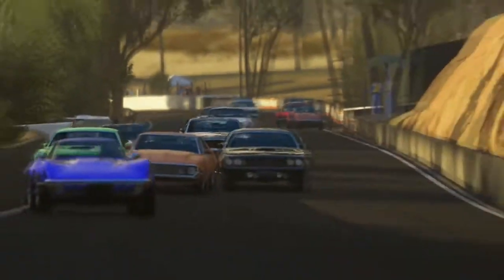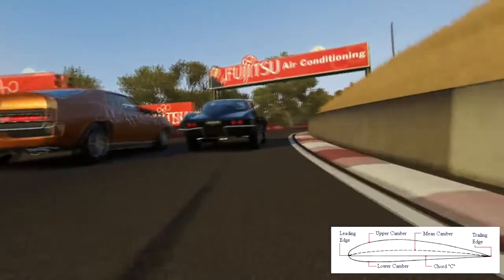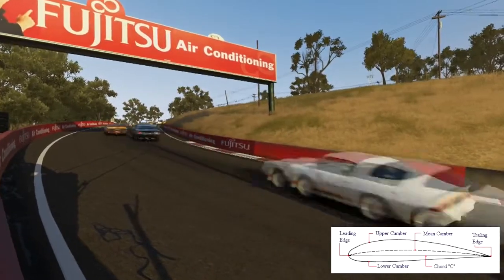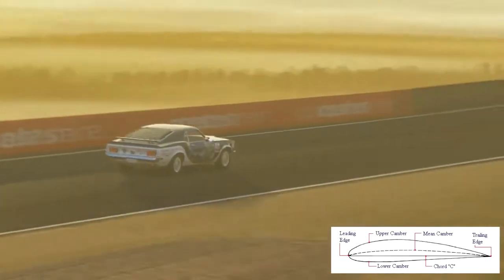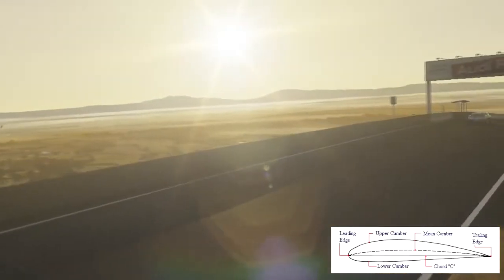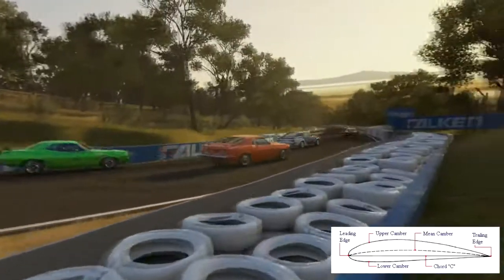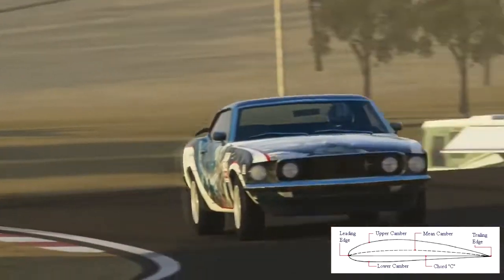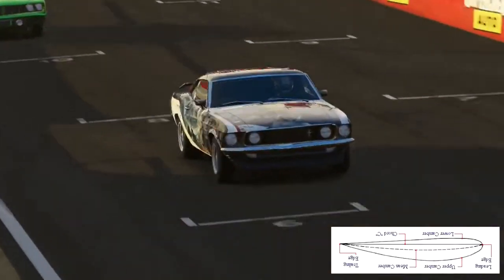M2 Explains Aerodynamics - Forza 5 Gameplay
We are proud to welcome M2.